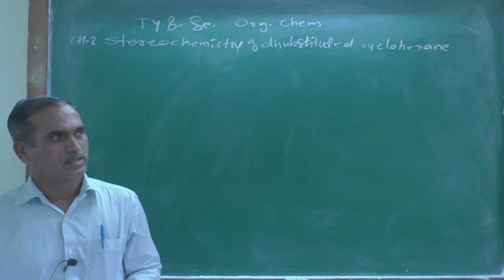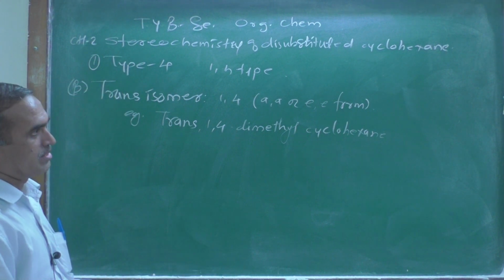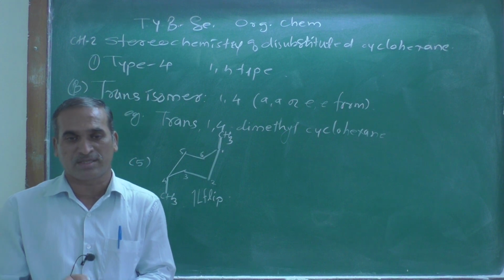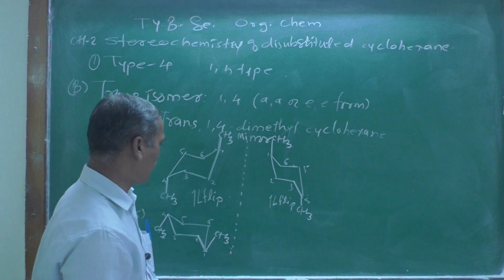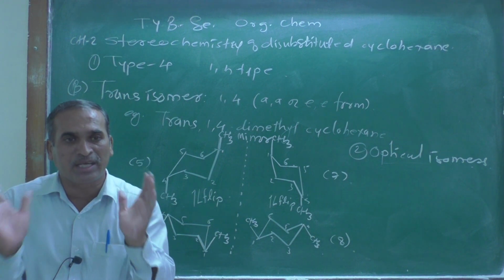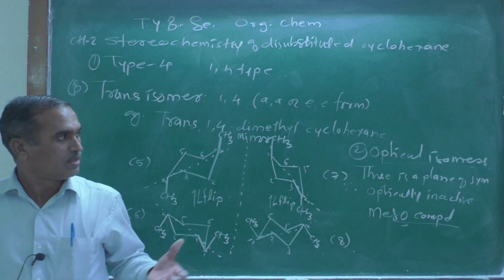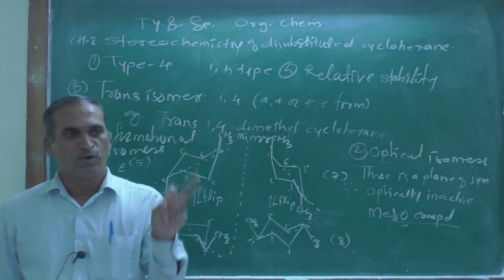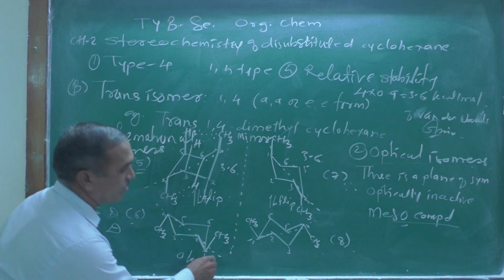Lect-11 T. Y. B.Sc. CH-2 SCODCH Org Chem